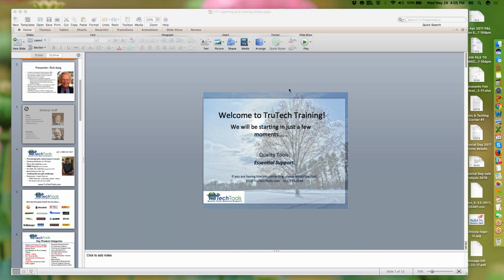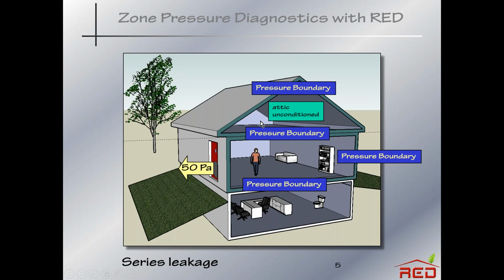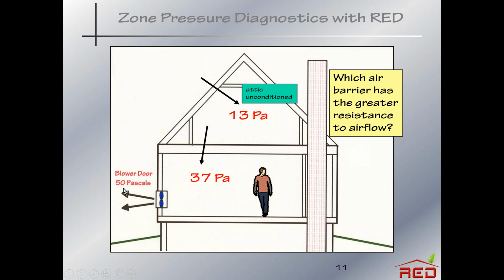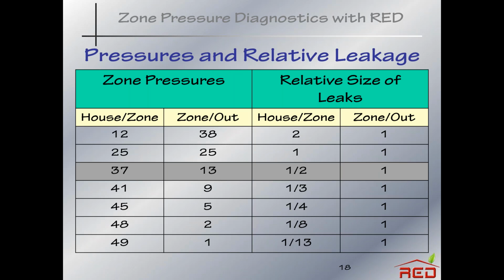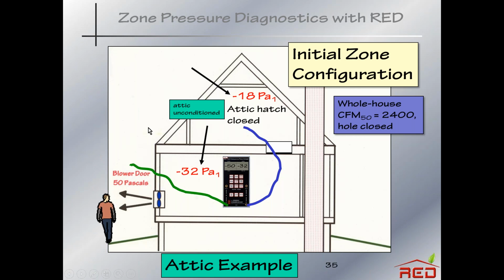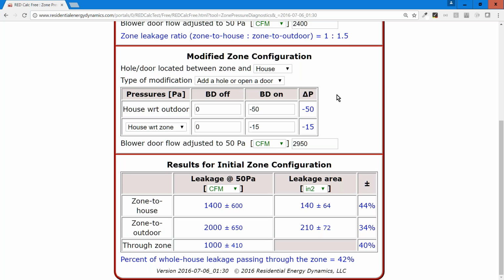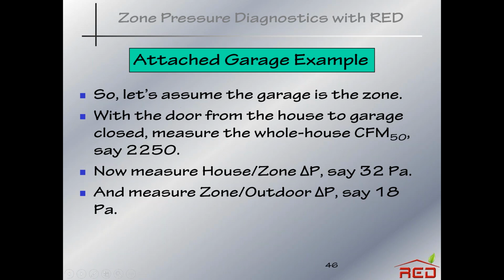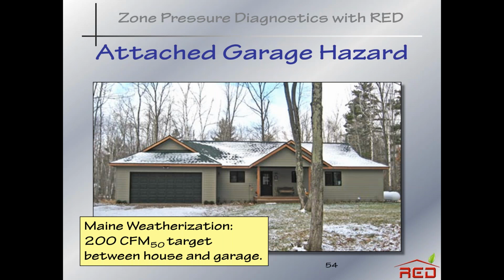Using Zone Pressure Diagnostics for House Leakage Analysis RICK KARG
How much leakage is through the attic, the basement, the attached garage? The only method for answering these questions is Zone Pressure Diagnostic (ZPD).

This video addresses the ZPD basics to the advanced features. Learn about non-modifiable and modifiable zone analysis, the use of your digital manometer for ZPD testing, and the meaning of your results. The accurate and cutting-edge free Residential Energy Dynamics (RED) ZPD tool will be used for examples.

In this video you will:
* See the tools needed to perform ZPD
* Learn how to conduct a modifiable ZPD test to an attic, attached garage, or basement
* Hear discussed the results of modifiable zone analysis, including flow at CFM50 and area of leakage in each pressure boundary